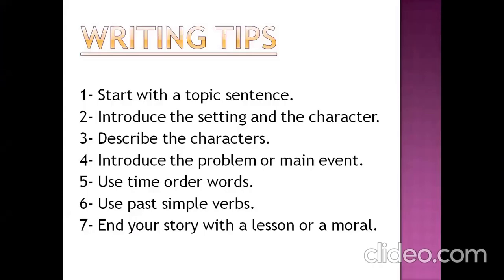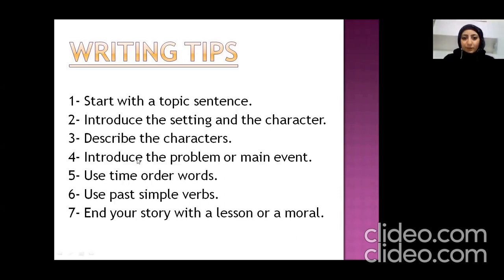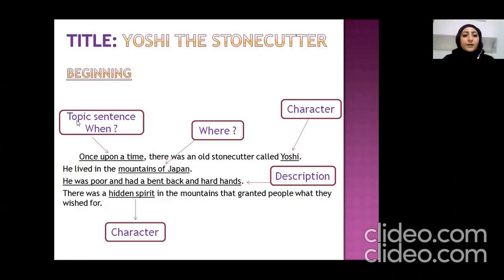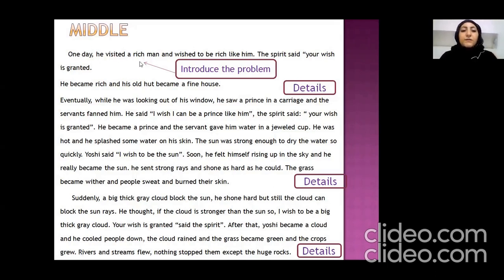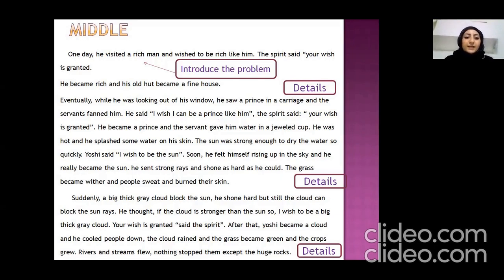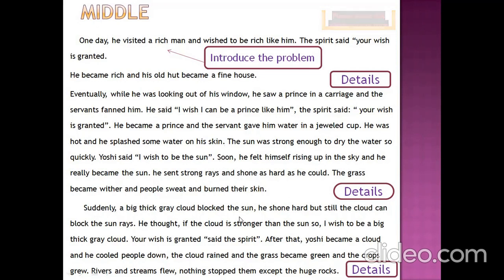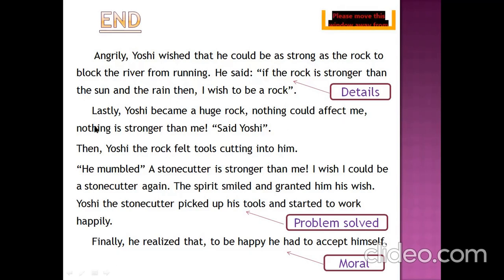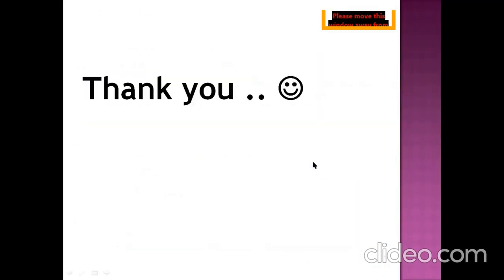Narrative/Traditional (Wrtiting Tips) - story elements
steps of how to write a traditional story - narrative story with beginning , middle and end. plot, problem, setting, character, moral.